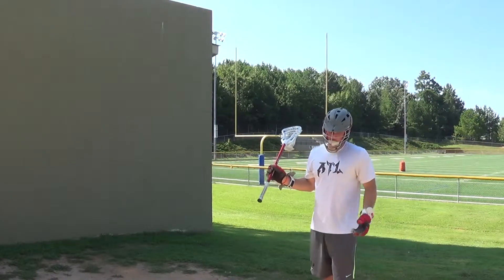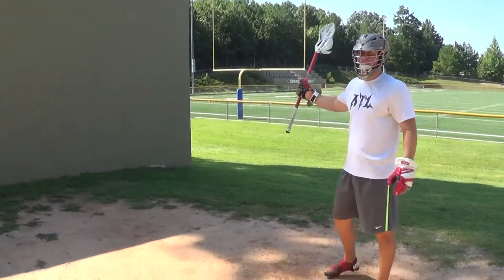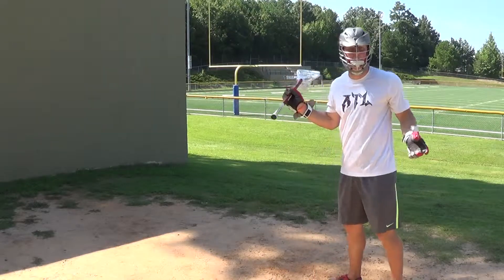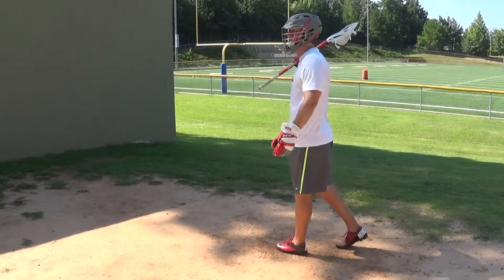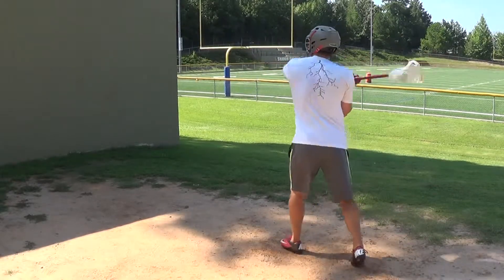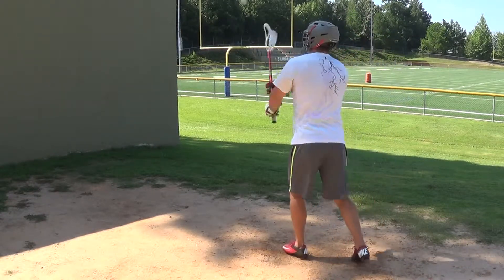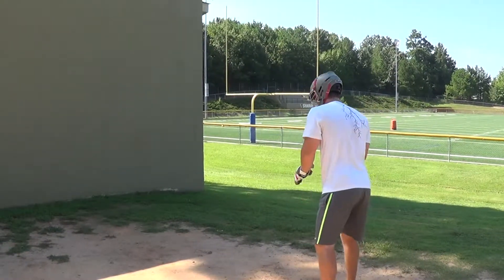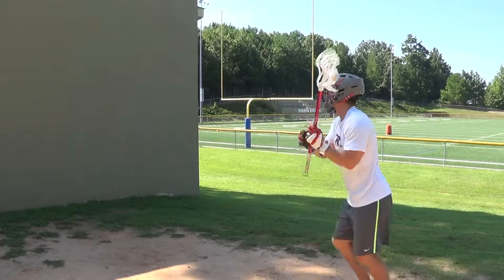Two Hand Catch & Switch